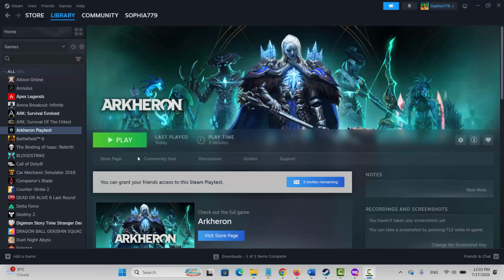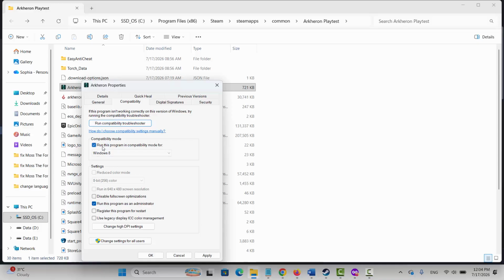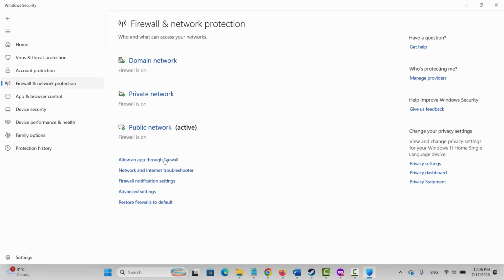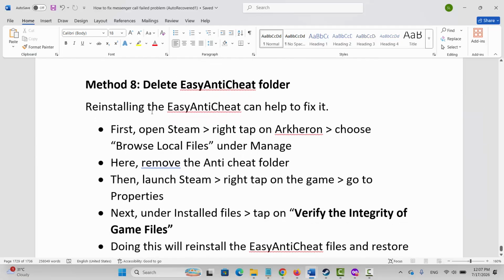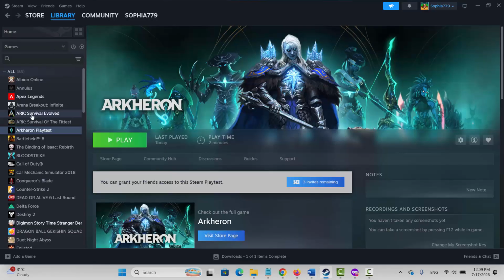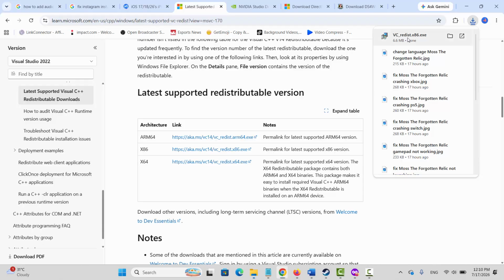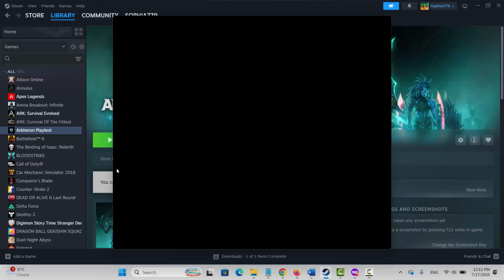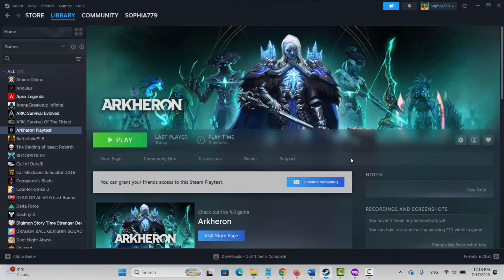How To Fix Arkheron Playtest Not Launching, Not Opening, Black Screen Error On PC/Steam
In this video tutorial, learn How To Fix Arkheron Playtest Not Launching, Not Opening, Black Screen Error On PC/Steam
fix Arkheron Playtest unable to launch on PC,
How to Fix Arkheron Playtest won't launch,
Fix Arkheron Playtest does not open/start on PC,
Fix Arkheron Playtest not Launching,
How To Fix Arkheron Playtest Not Launching on PC,
How To Fix Arkheron Playtest Won’t Launch on PC,
Fix Arkheron Playtest “Black Screen” Error,
How To Fix Arkheron Playtest Black Screen on PC,

🌐Social Media-